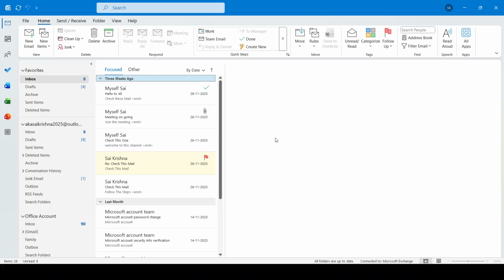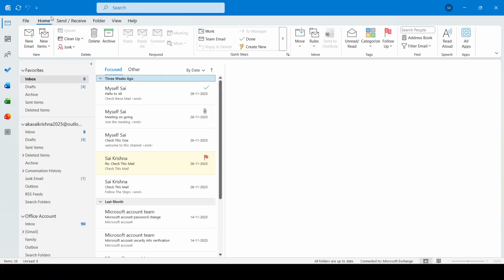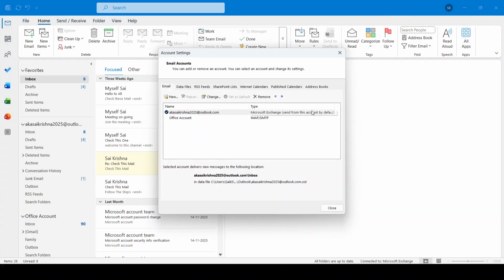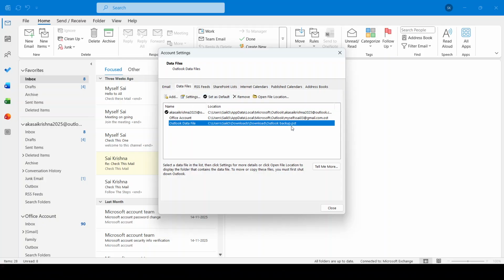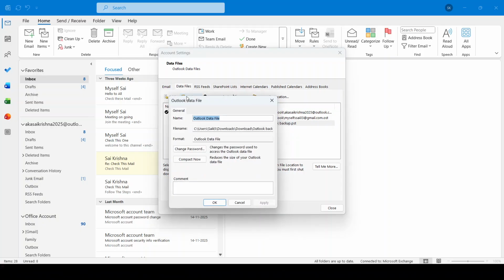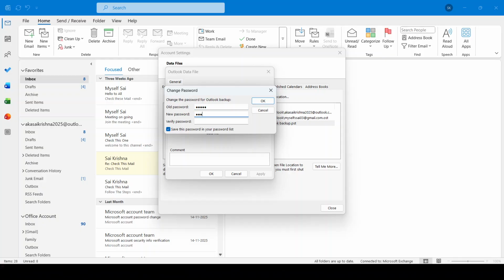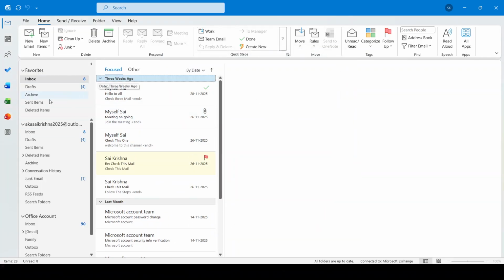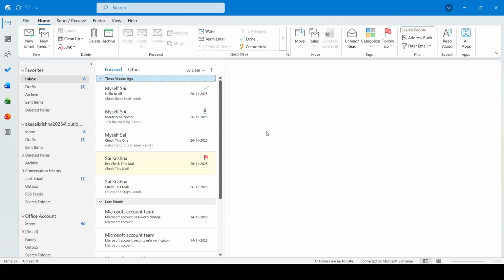How To Password Protect Microsoft Outlook 2026 (Step By Step)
In this video, I will show you How To Password Protect Microsoft Outlook, step-by-step guide.

In This Video, We'll Show You 👇
Password Protect Outlook
Outlook Password
Protect Outlook With Password
Microsoft Outlook Password Protection
Outlook Security
Secure Outlook Account
Outlook Email Security
How To Secure Outlook
Outlook Password Setup
Add Password To Outlook
Outlook Account Protection
Outlook Login Security
Outlook Email Password
Outlook Tips And Tricks
Outlook Tutorial
Microsoft Outlook Tutorial
Outlook Help
Outlook Guide
Outlook Setup